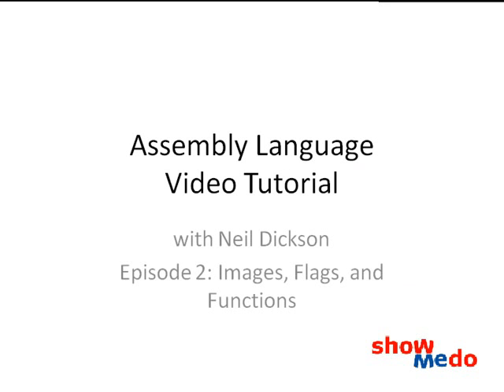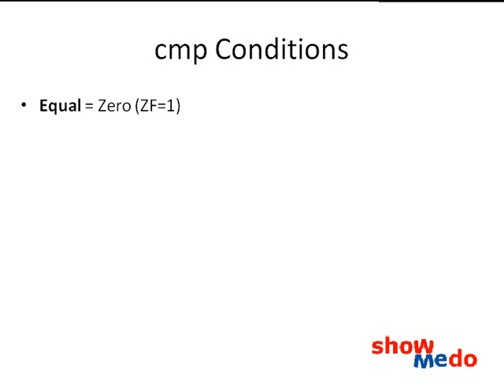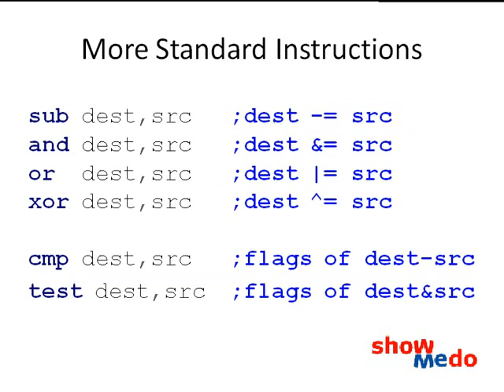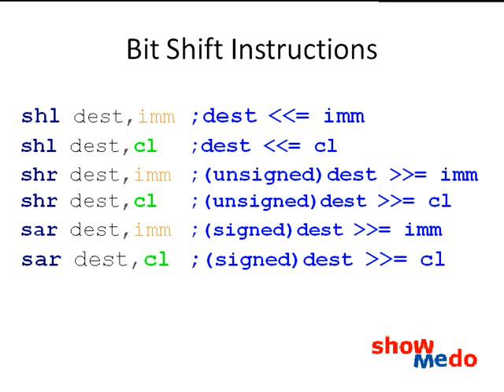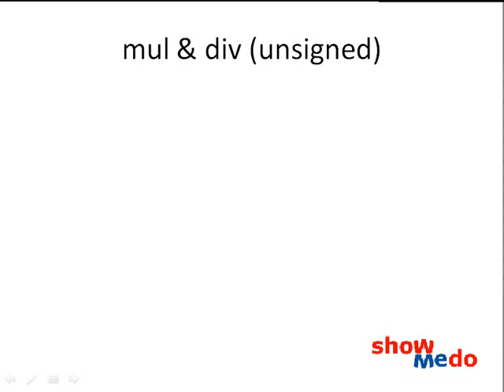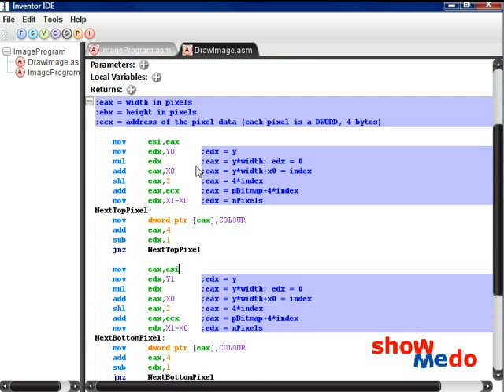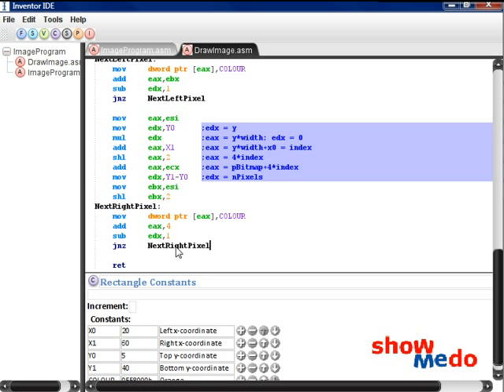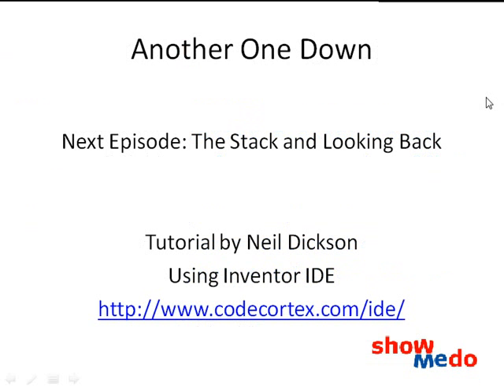Assembly Language Images, Flags, and Functions